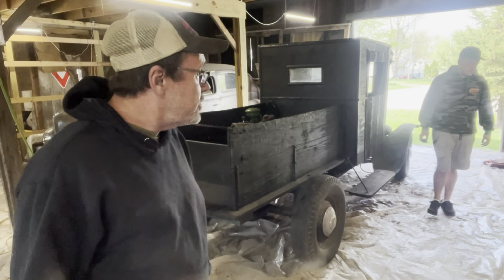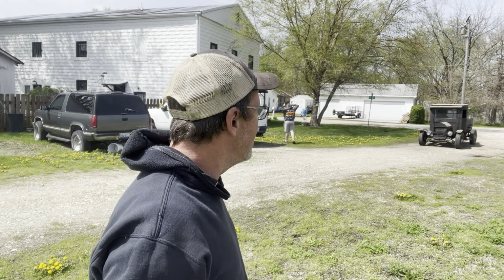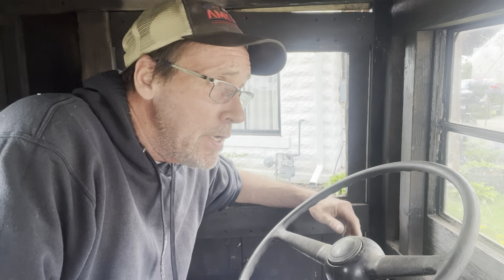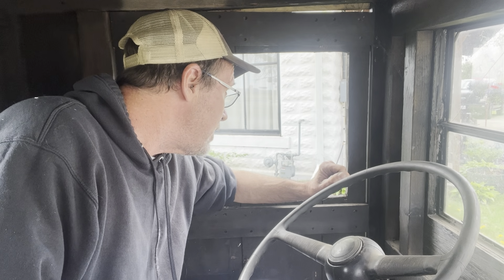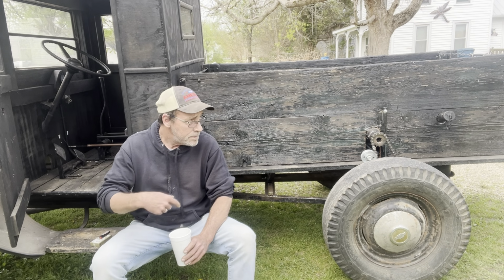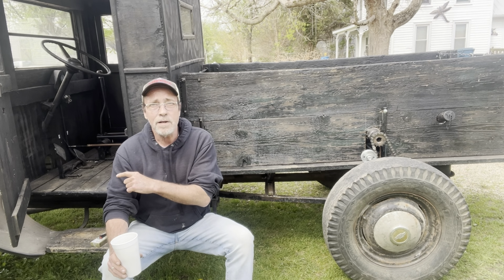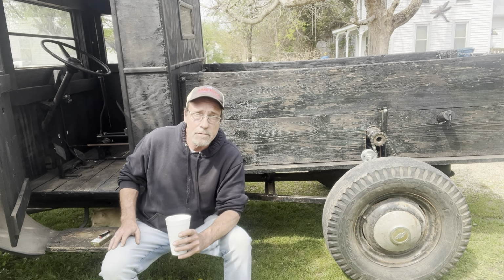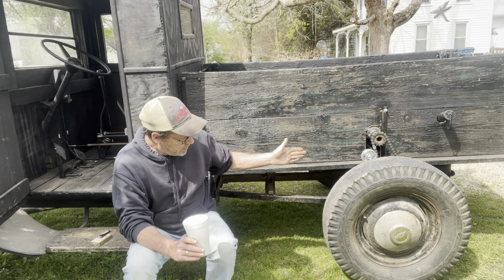Epic !! first drive in homemade replica model T truck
Replica model T truck. Built from a pile of scrap! First drive. epicevent extremefabrication nobrakes. One year anniversary of the start of this project. What started as a yard art project turned into a running and driving vehicle. A few bugs to work out, but that can be expected. All in all it’s pretty damn good. Best part is people that don’t know cars all that well have no idea at first glance that it’s not a real one, and ultimately that’s what I was shooting for. Thanks for following along on this very fun project!